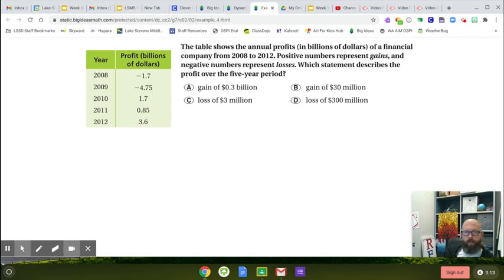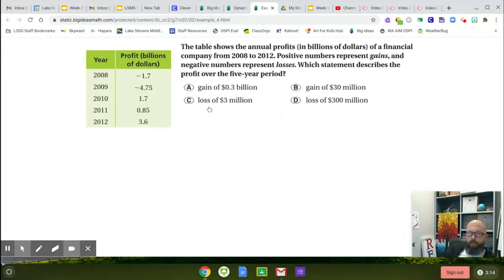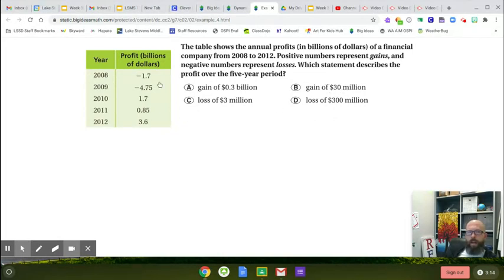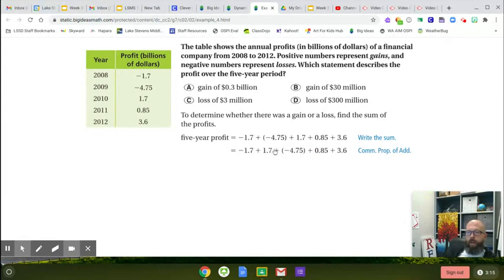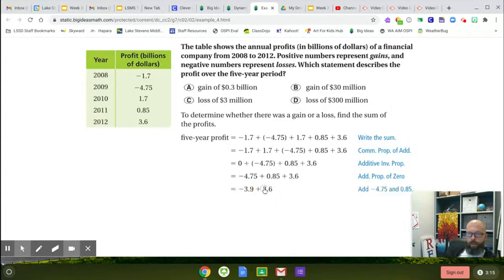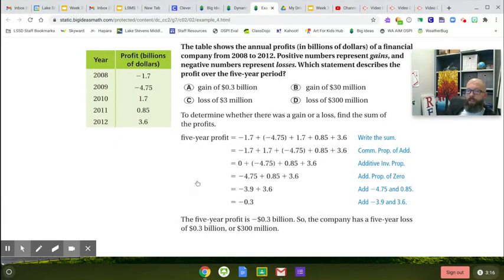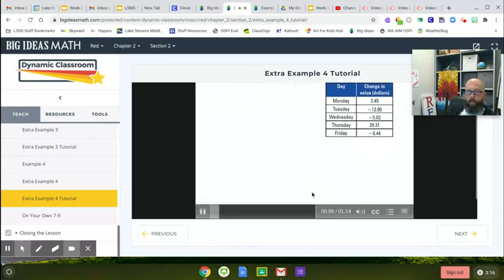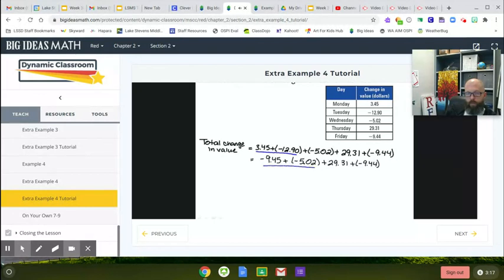Red Ch 2.2 Ex 4